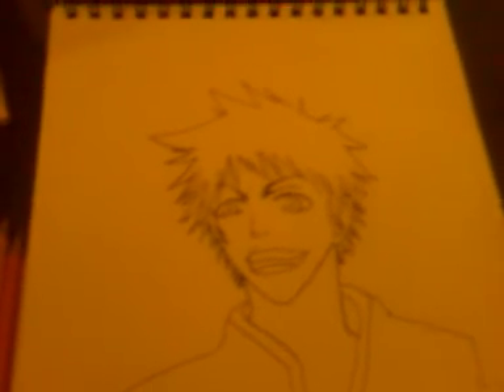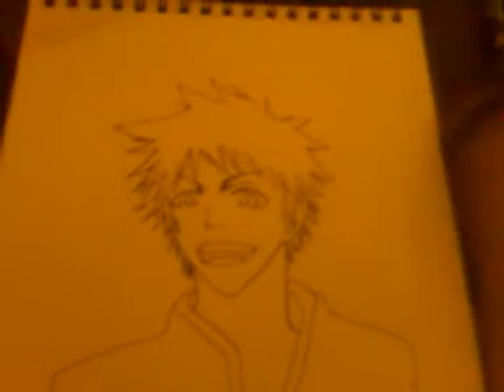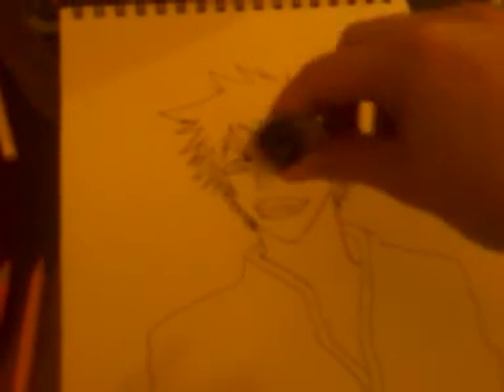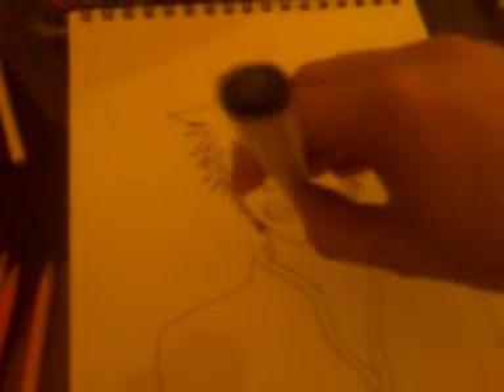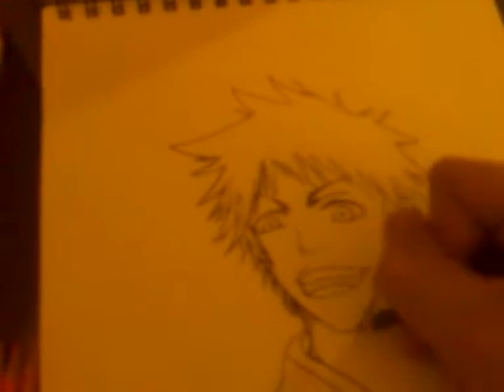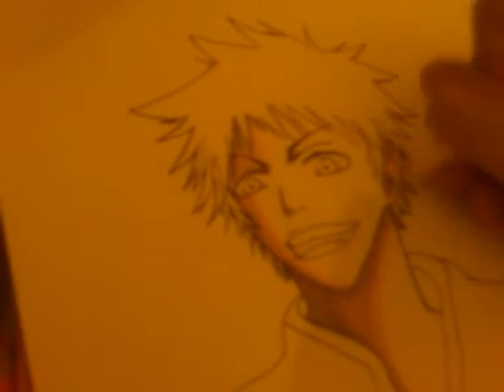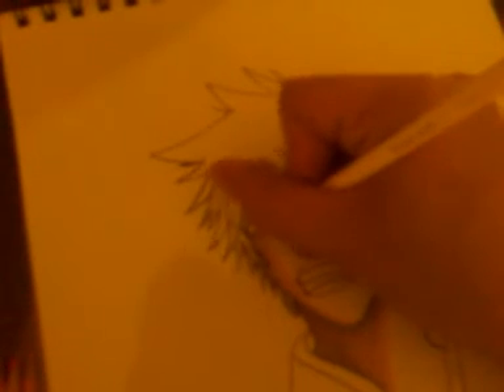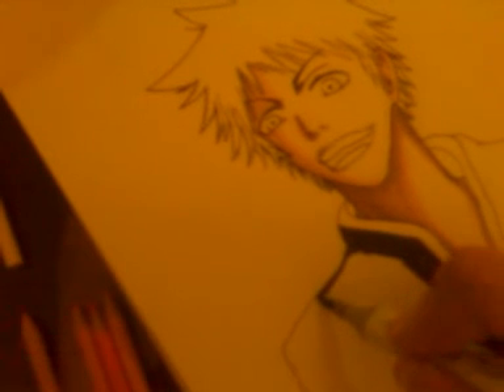Bleach fanart YAY!!!!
Bleach Bleach Bleach Bleach!